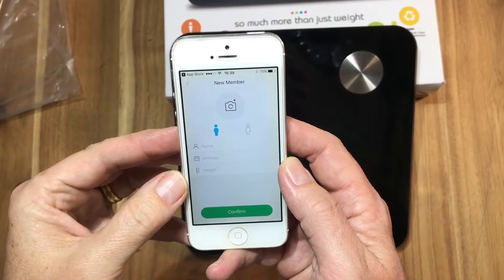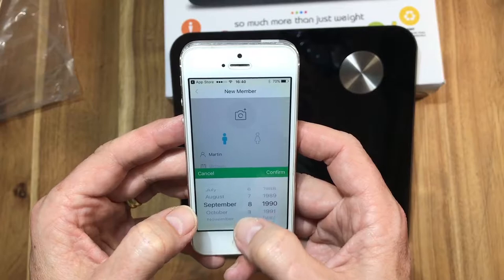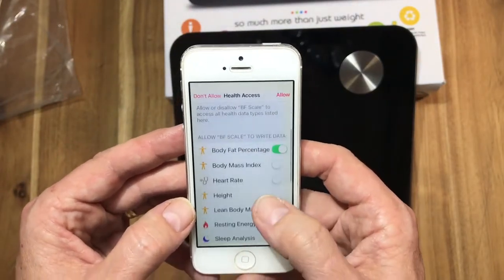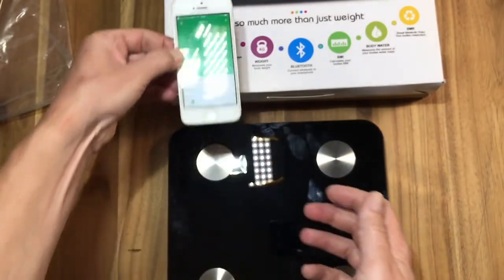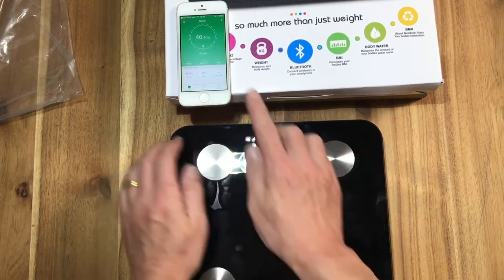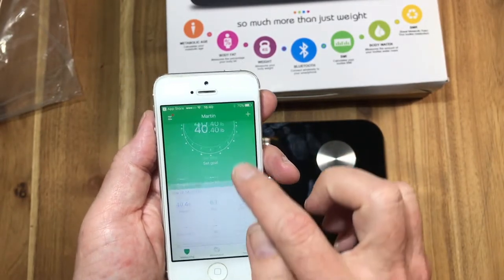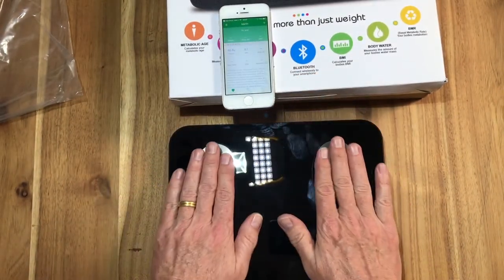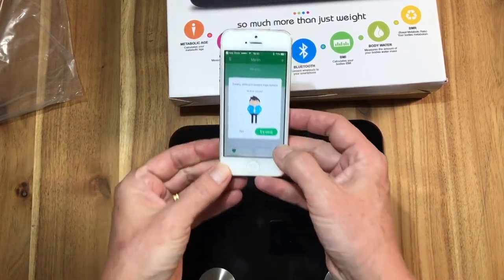BFit Smart Scale: Setting up the BF Scale App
All your body composition data from your BFit Smart Scale can sync to BF Scale App via Bluetooth. You can access progress by setting goals and view detailed graphs to get a holistic picture of your health and fitness data.